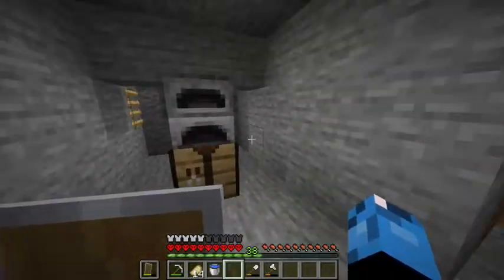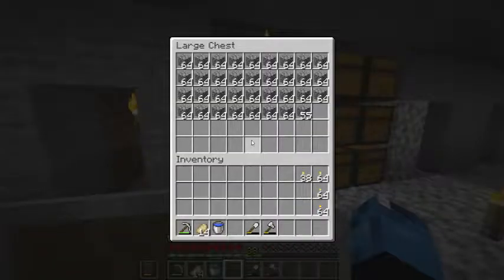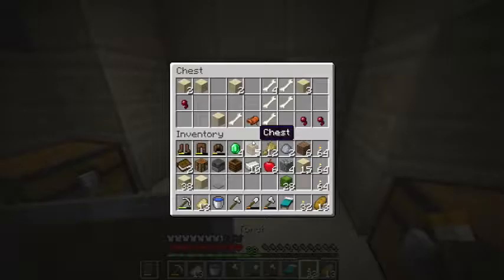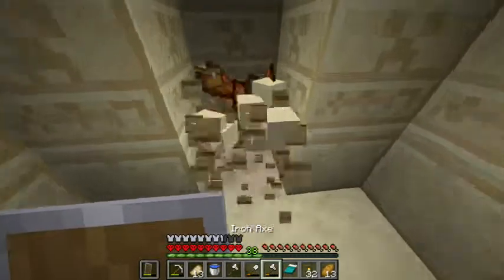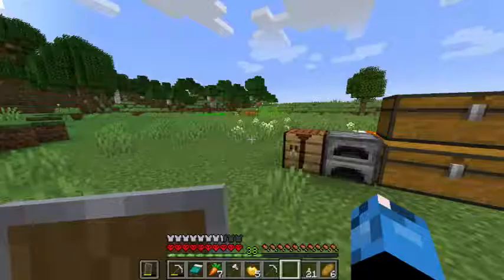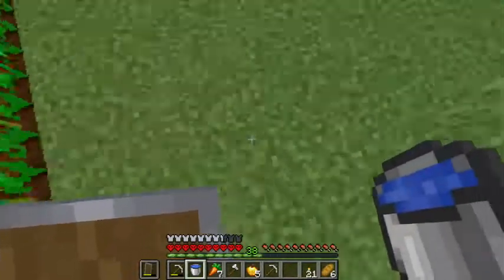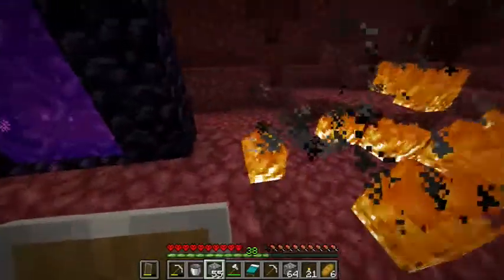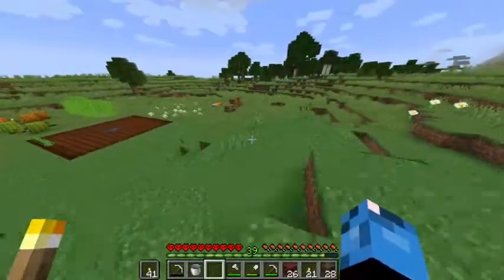Hardcore Minecraft - Ep. 2 - What Kind of Village Is This?- Let's Play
Toni take her adventure to the desert and the nether in search of valuable resources.  On her journey she stumbles across a weird village and encounters an annoying ghast.  Will she strike it big or lose it all?  I don't know you have to watch til the end to find out.

Horror Music - Audionautix (Abandon Village)

Cataclysmic Molten Core - Jingle Punks (Ghast Fight)